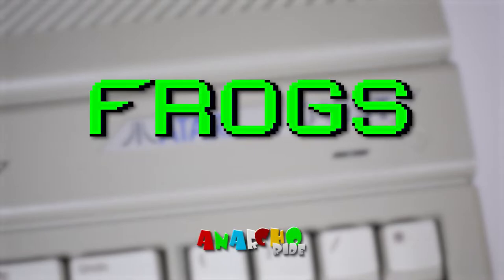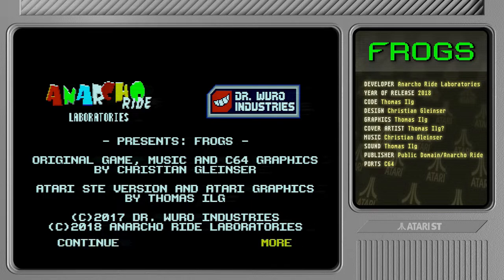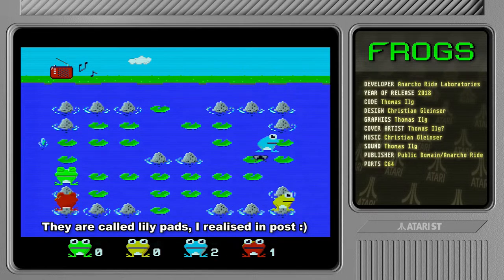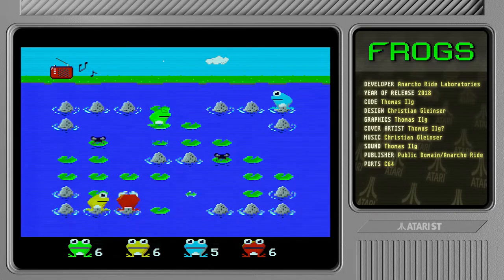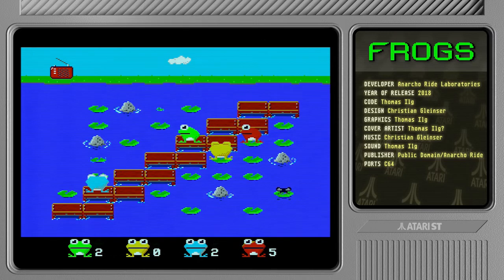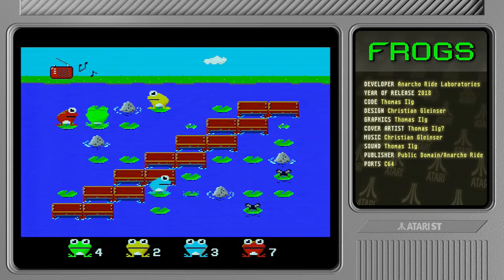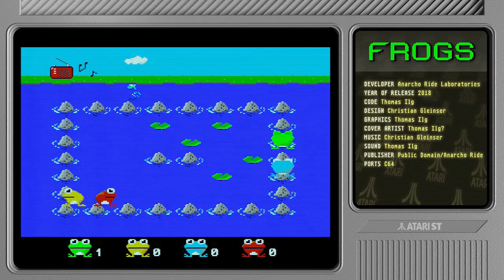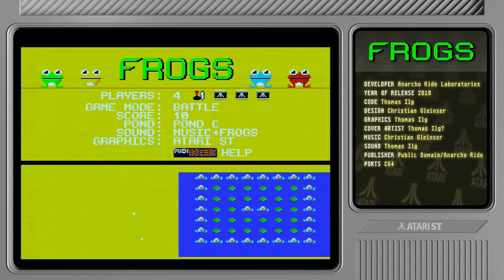Frogs - Quick Look - Atari ST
I take a quick look at the recently published "Frogs" on the Atari ST, a 4 player game by Thomas Ilg.